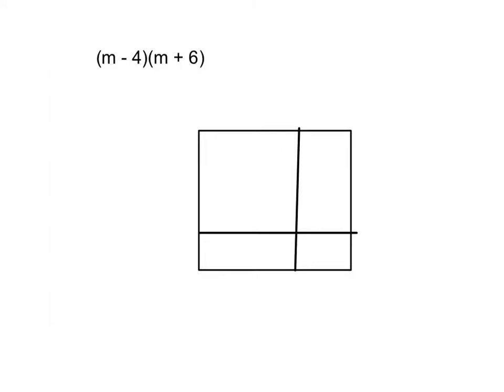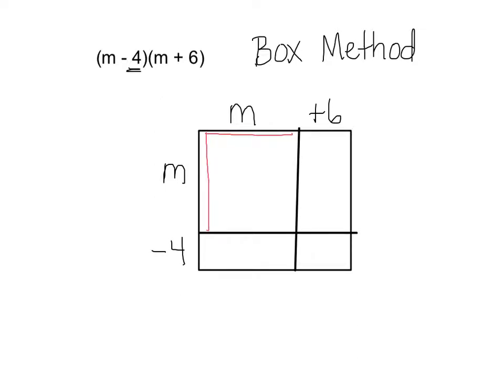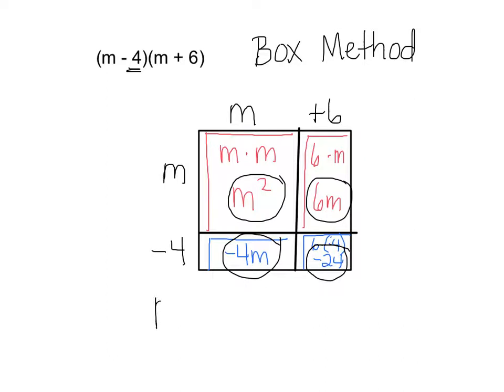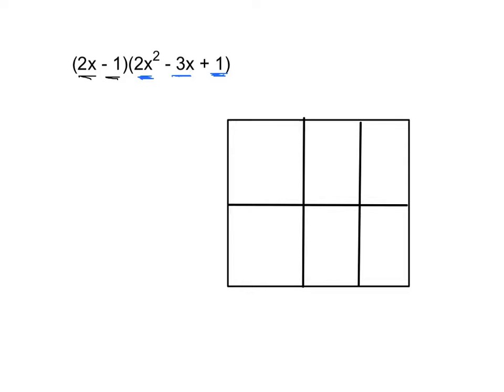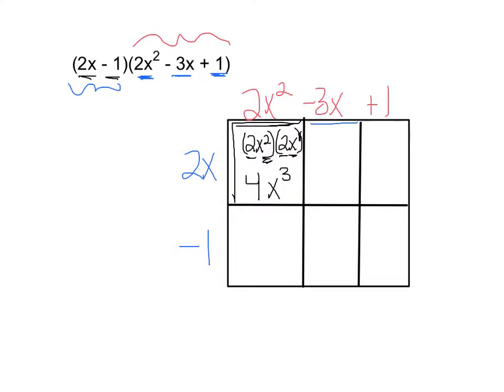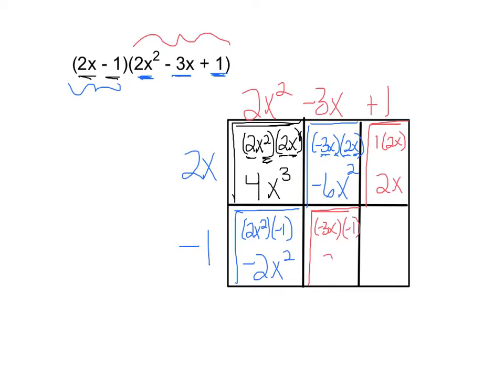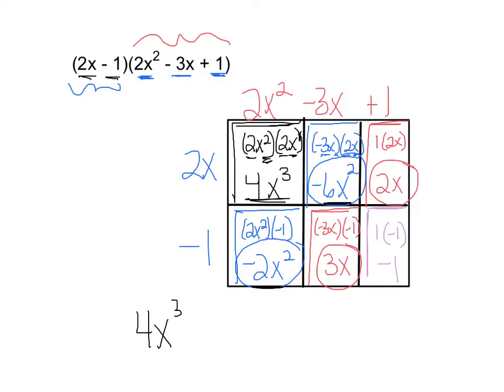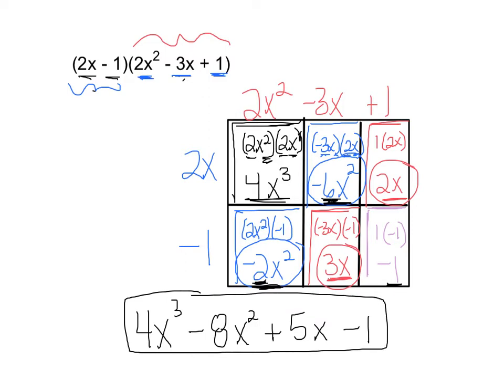4-11 mult Polynomials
Mult ploys